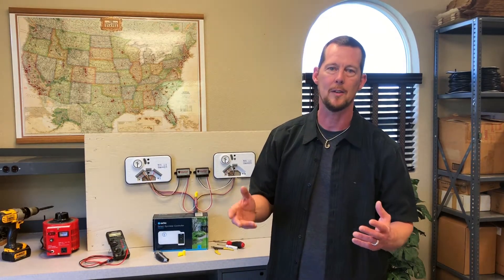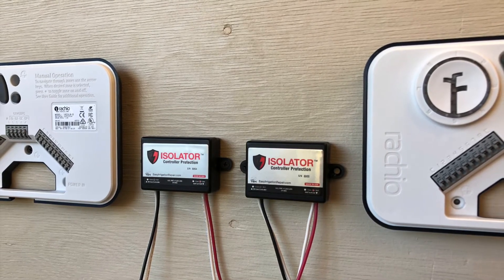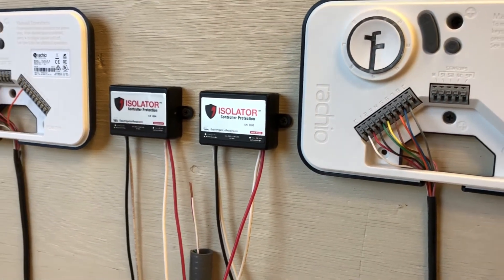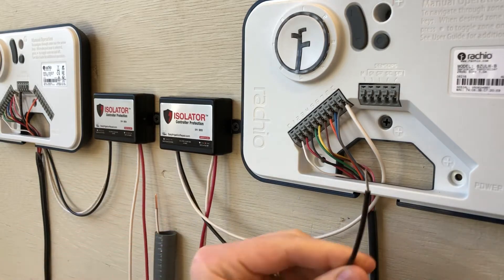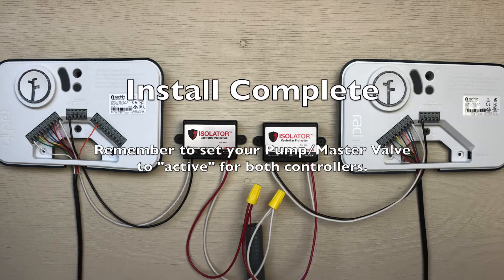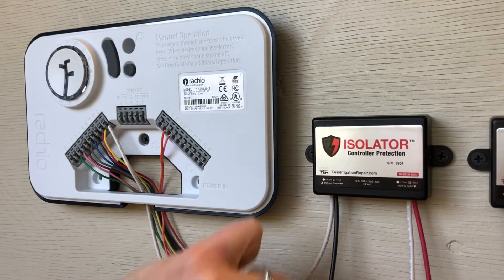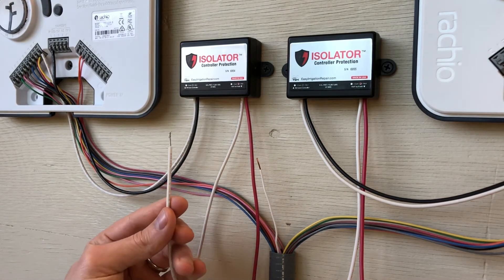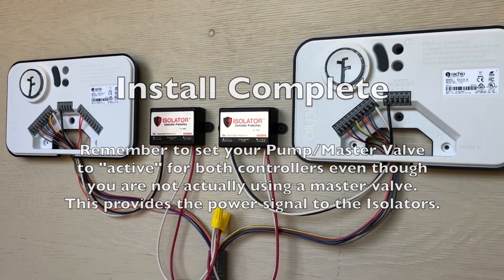How to Wire 2 Controllers to One Master Valve or Pump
Use Isolator to protect 2 or more controllers using the same master valve, pump or common wire. Isolator makes dual controller setup easy.

This video shows how to install Isolators with two Rachio controllers.